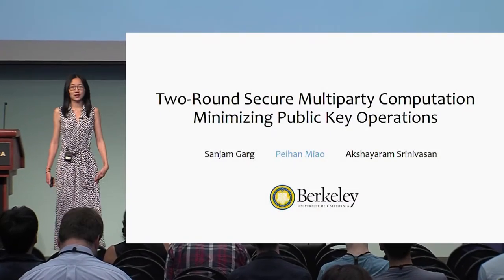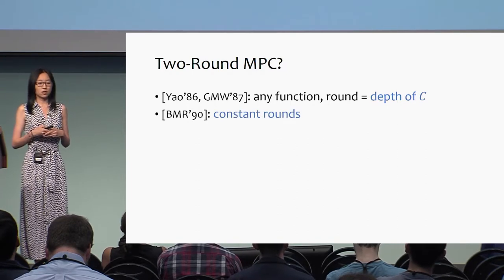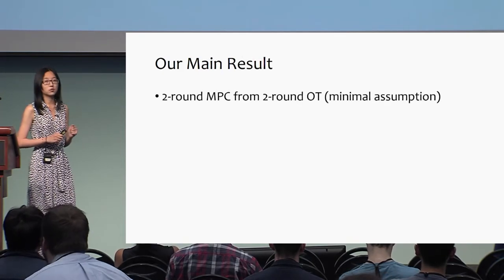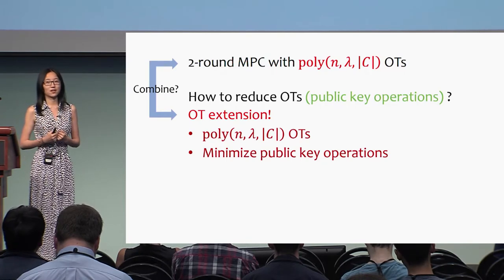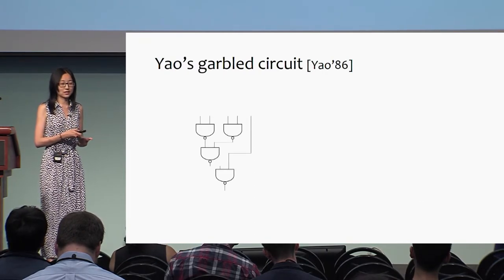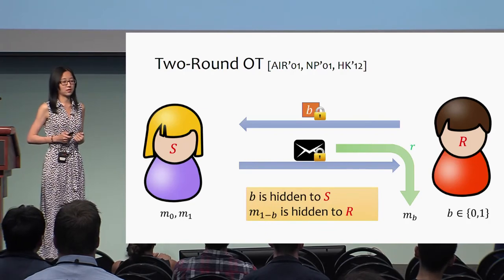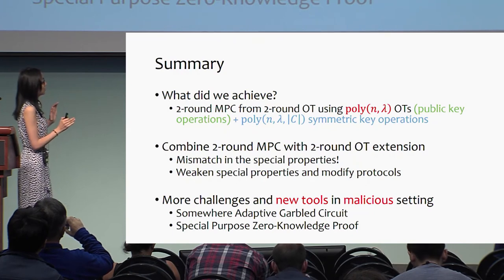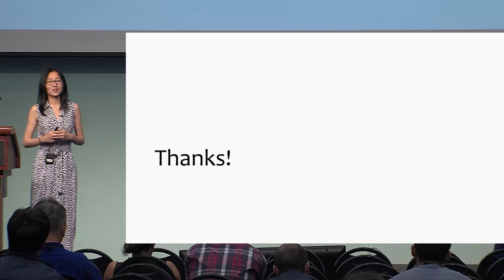Two Round Multiparty Secure Computation Minimizing Public Key Operations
Paper by Sanjam Garg and Peihan Miao and Akshayaram Srinivasan, presented at Crypto 2018.